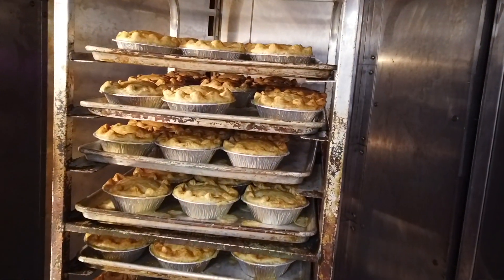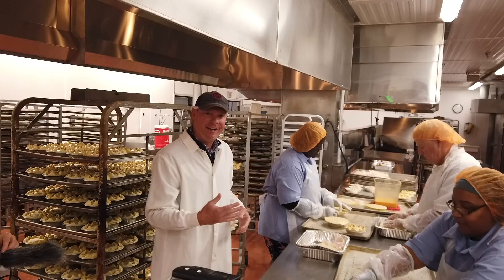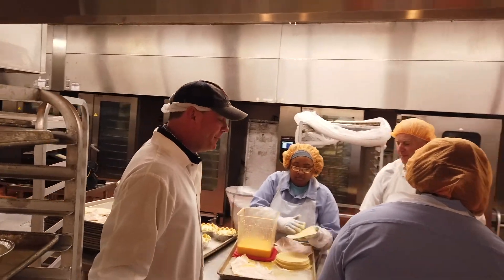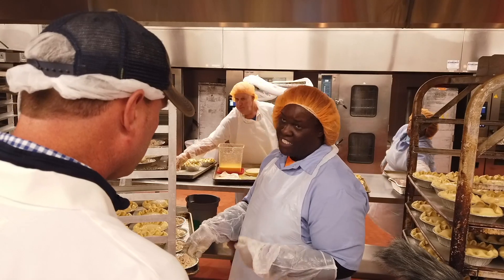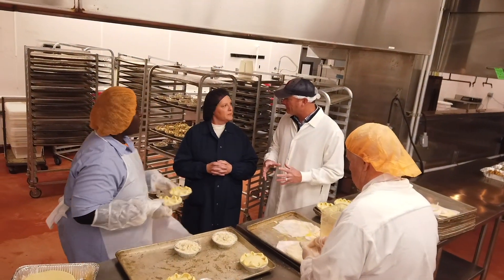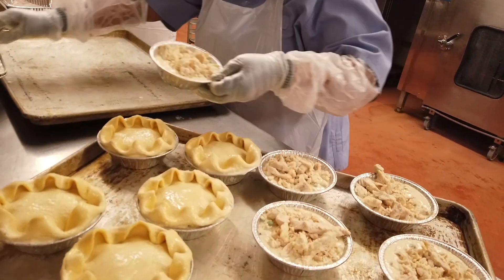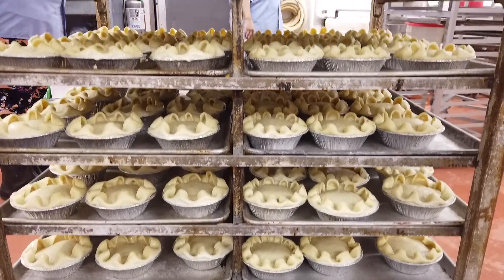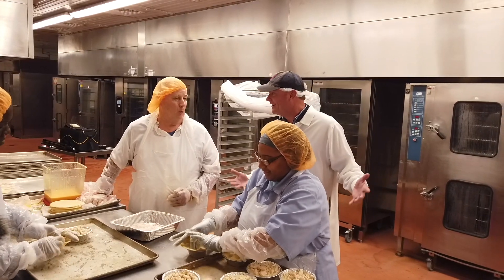Behind The Scenes at Dierbergs – Pot Pies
Join Greg Dierberg and our team to learn more about our delicious Signature Pot Pies from Dierbergs Kitchen.